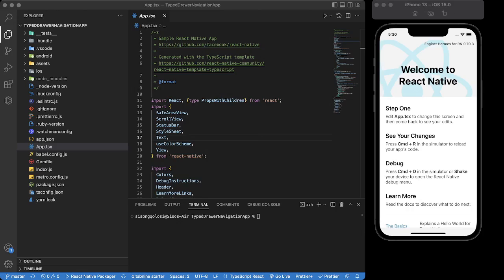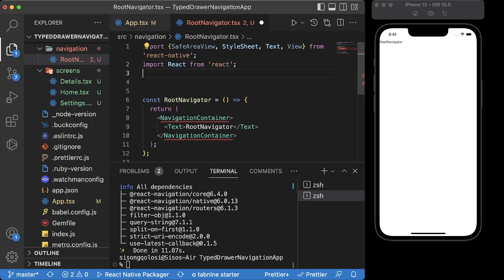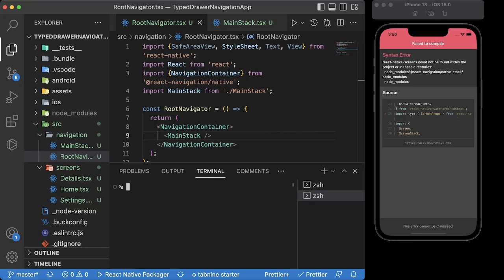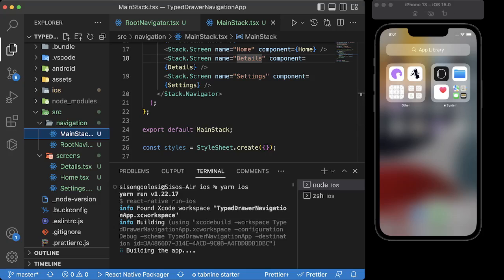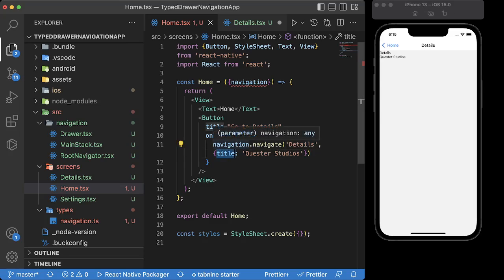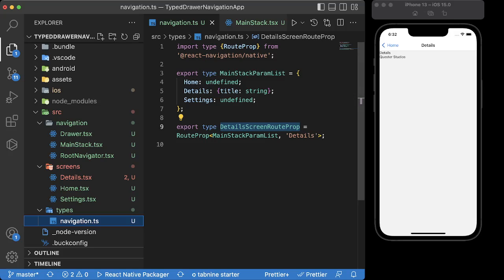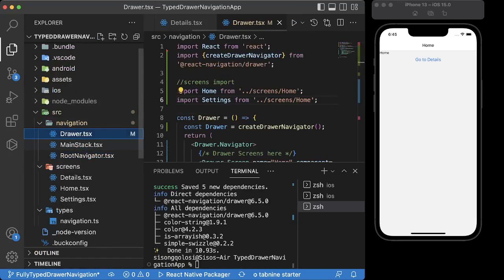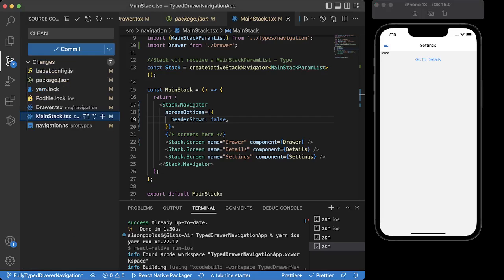How to add drawer and stack navigation with TypeScript in react navigation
In this tutorial we are going to implement react navigation with typescript.